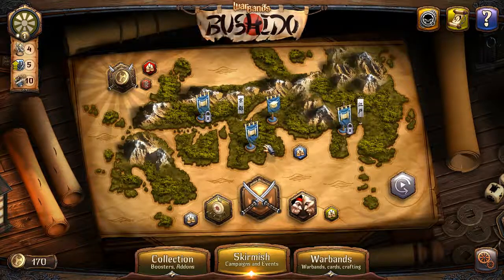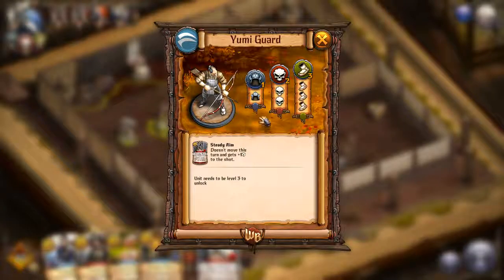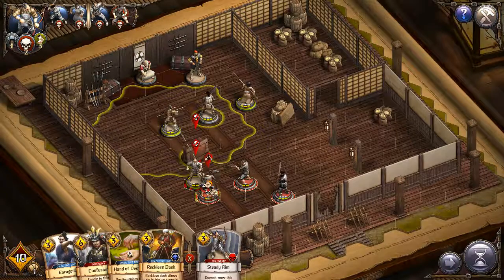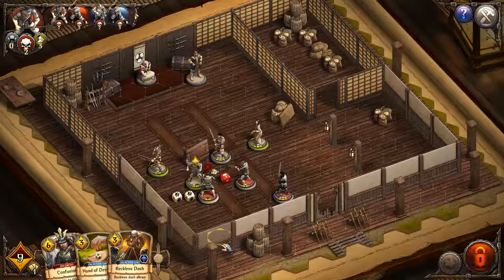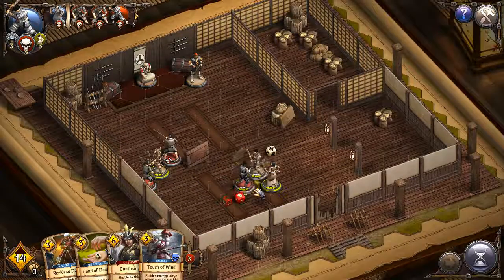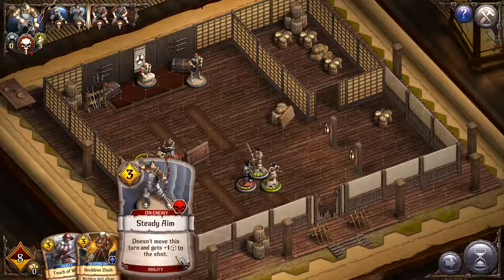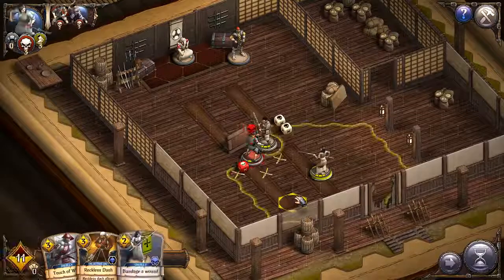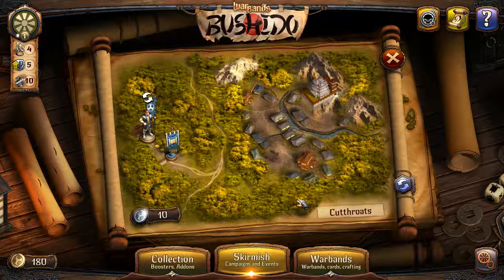Let's Play Warbands: Bushido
Watch me muddle through a table top turn based tactics game.